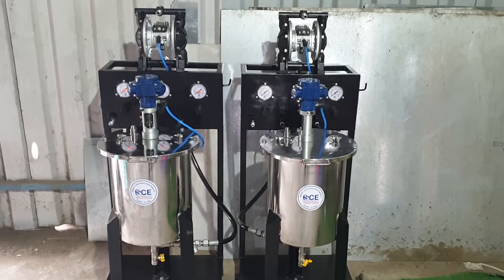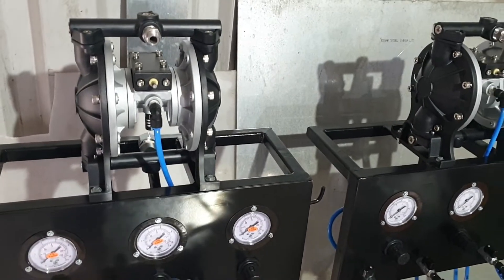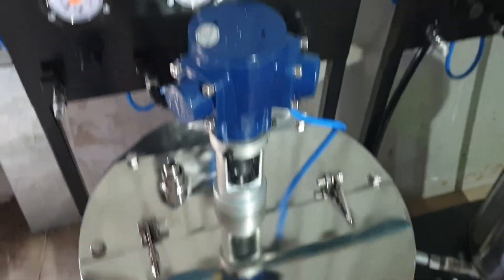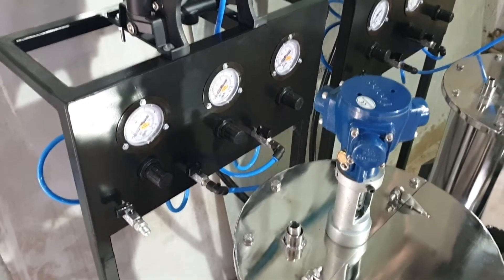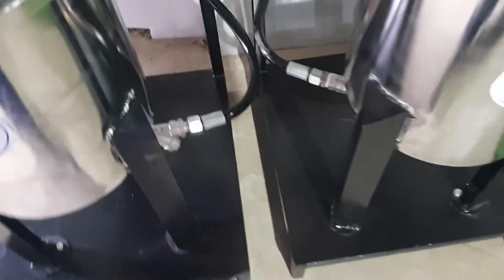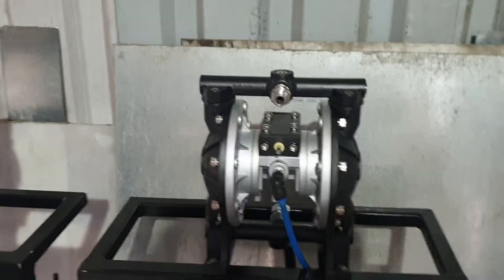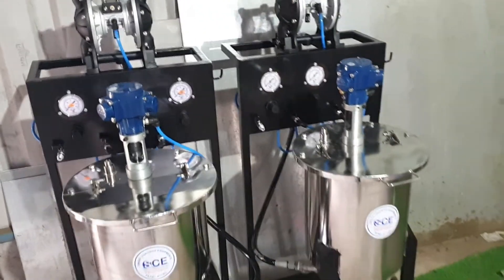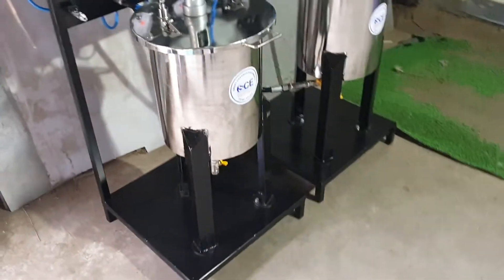AODD Spray Package 20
Air operated double diaphragm pump based 20 liter spray package suitable for automotive, engineering foundry industry spray painting work. suitable for 1K as well as 2K paint working.